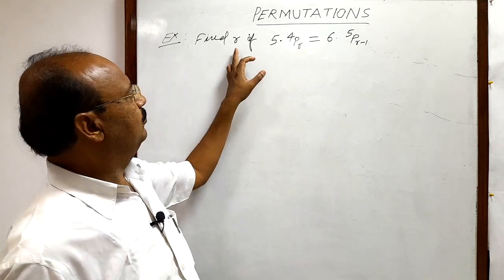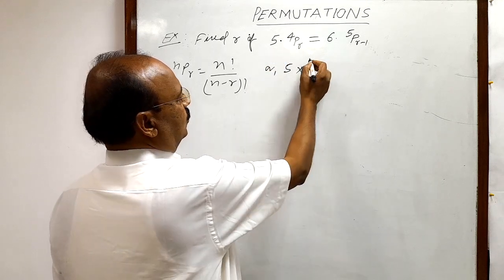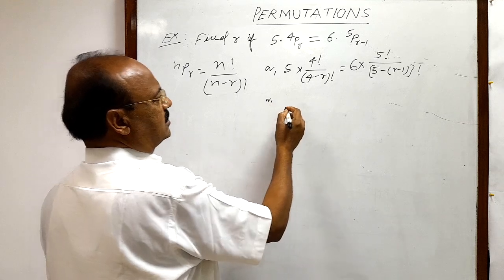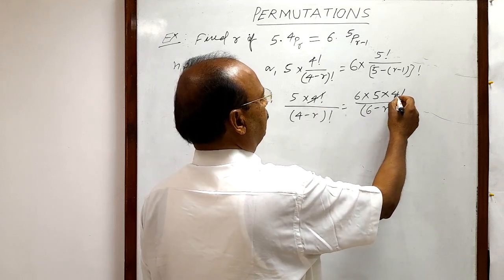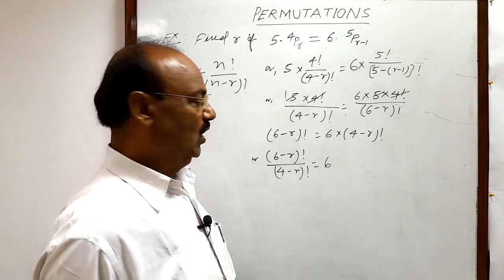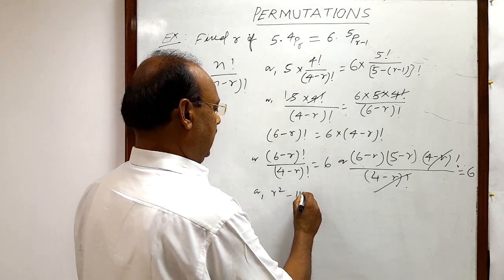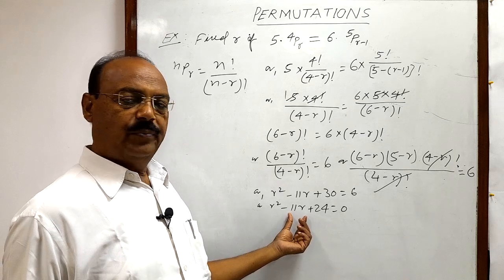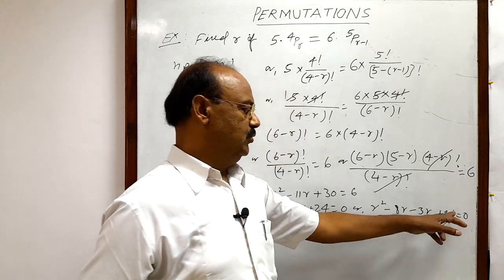Find r if 5.4Pr = 6.5Pr-1 | Permutation | PnC | Maths | Permutation and Combination | Tutorial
Find r if 5.4Pr  = 6.5Pr-1